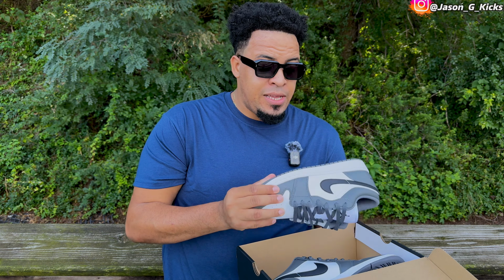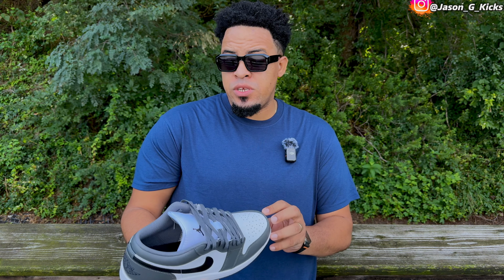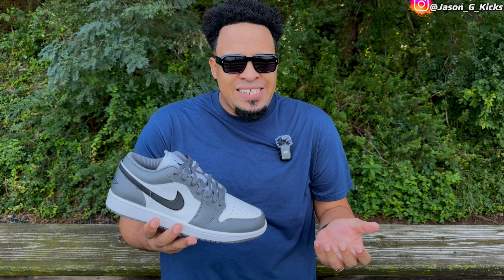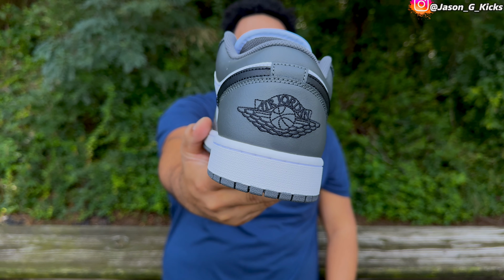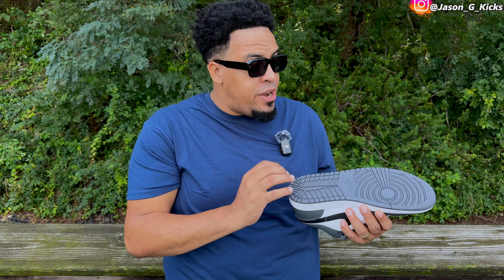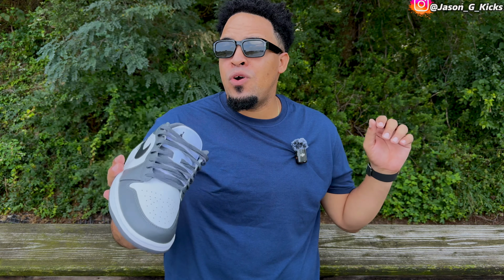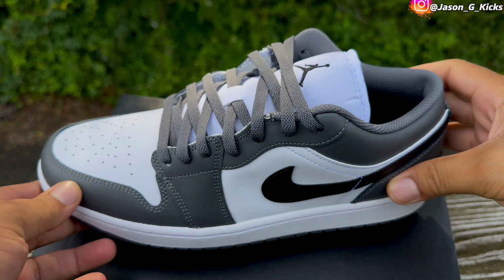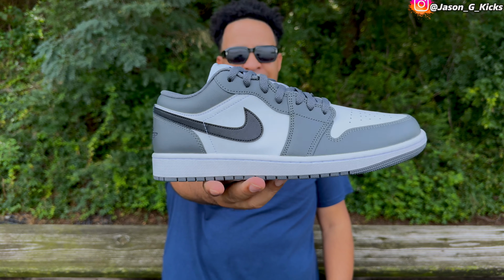Iron Grey Jordan 1 Low - Review & On Feet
Dressed in a sleek “Iron Grey” colorway, this model combines style and versatility, making it an ideal choice for both casual and streetwear outfits. The upper features a harmonious blend of grey leather overlays and crisp white leather underlays, creating a clean and sophisticated look. The black Nike Swoosh adds a bold contrast, enhancing the overall aesthetic of the shoe.

Attention to detail is evident in every aspect of the design. The grey laces and matching Jumpman tongue logo seamlessly blend with the upper, while the white midsole and grey outsole provide a balanced and cohesive finish. The signature Air Jordan Wings logo is prominently displayed on the heel, adding a touch of heritage and authenticity.